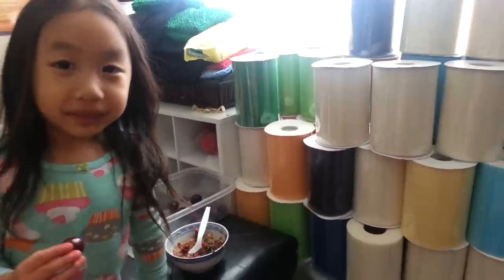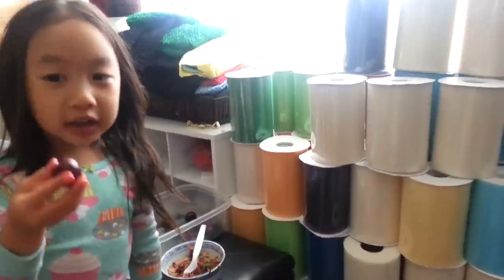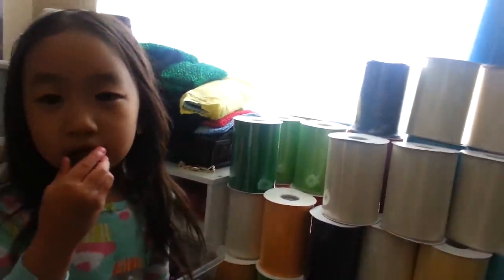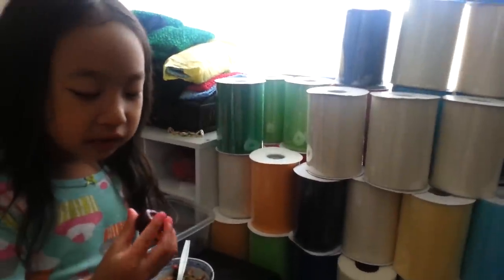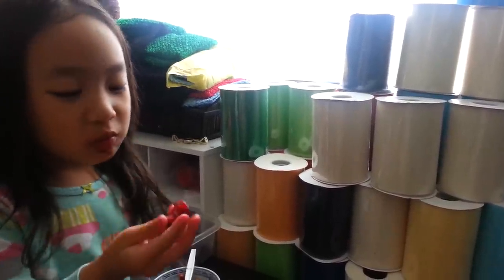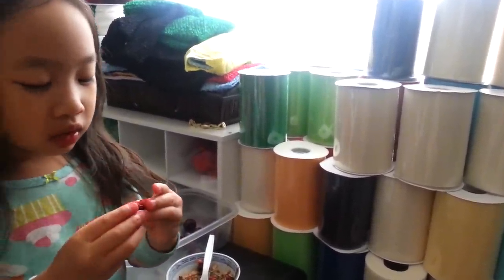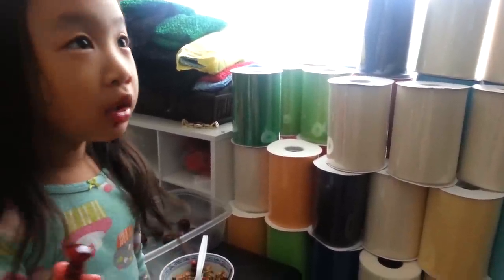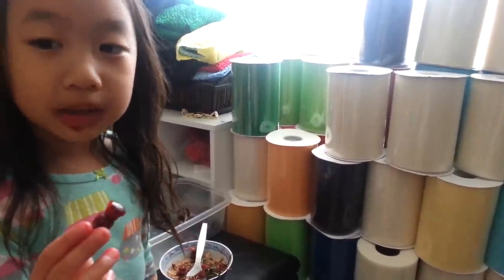How to Make a Bowtie Cherry Tutorial - Original